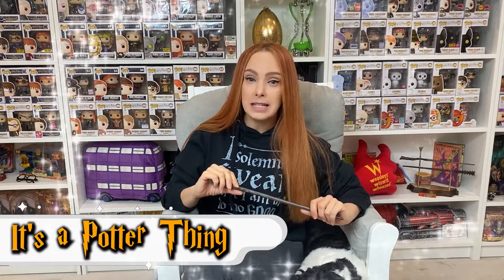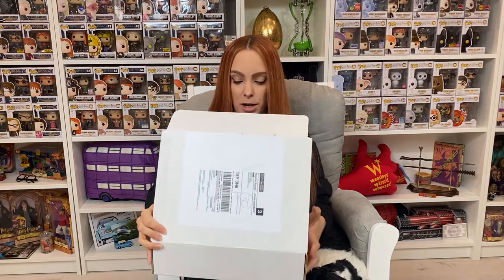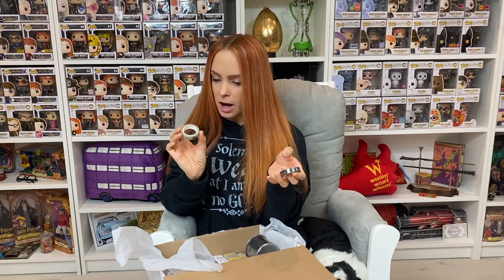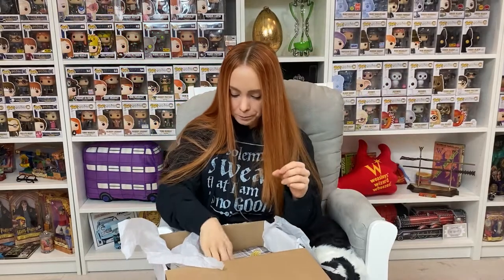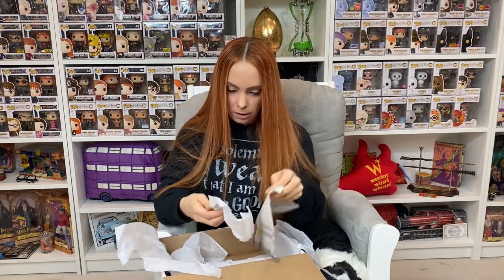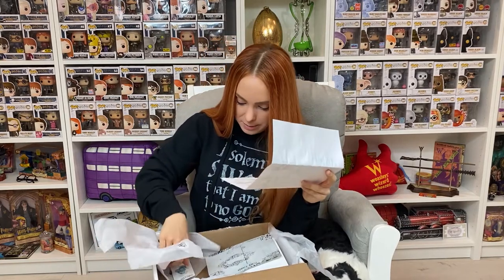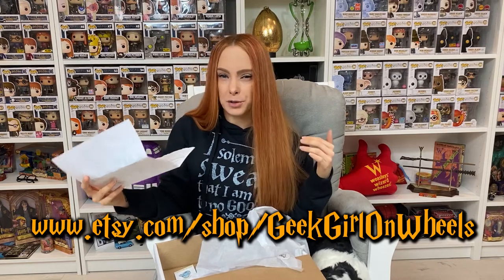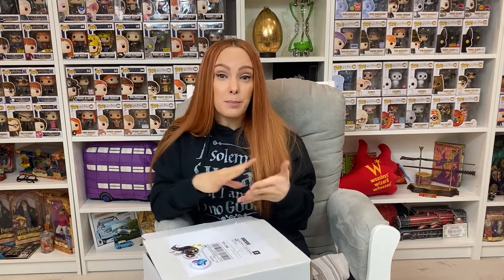Its a Potter Thing Subscription Box | Newt Scamander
Welcome to my Harry Potter space! Today’s video is an unboxing and review of the Its a Potter Thing Mystery Box - Newt Scamander theme

My collection is floor to ceiling with amazing Harry Potter merchandise that I have been collecting for 13 years. Collecting Harry Potter related items is truly a passion of mine and brings me so much joy. Hopefully these videos bring a little magic to your day. Love and Lumos to all!

Thanks
Ashley